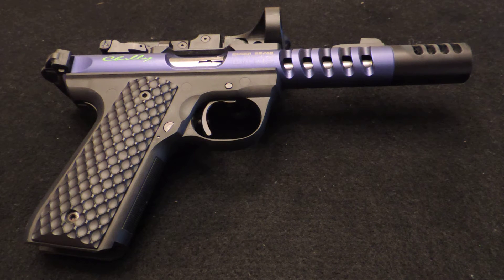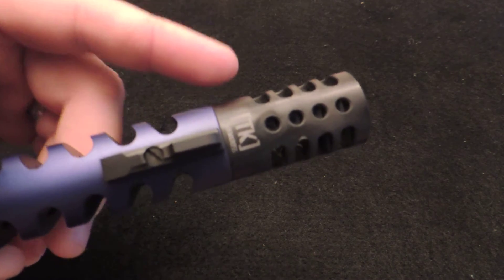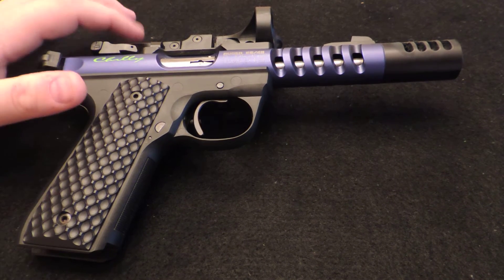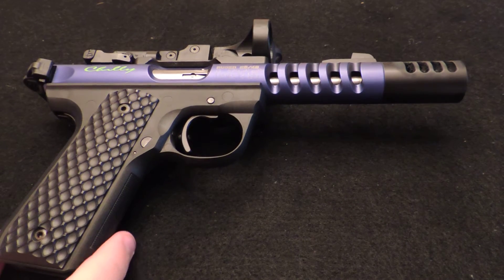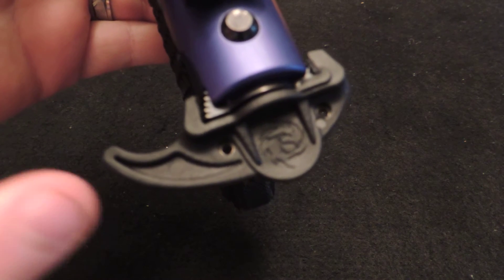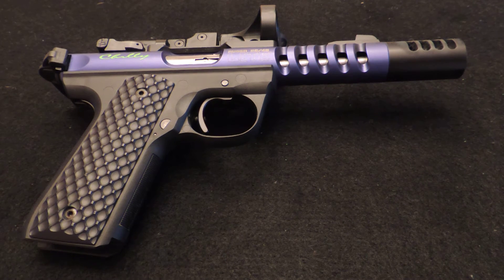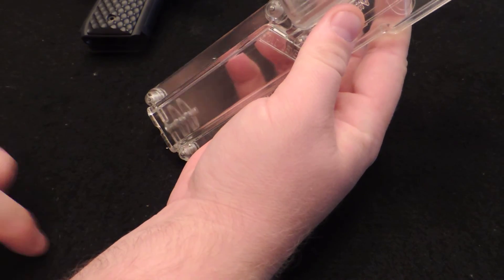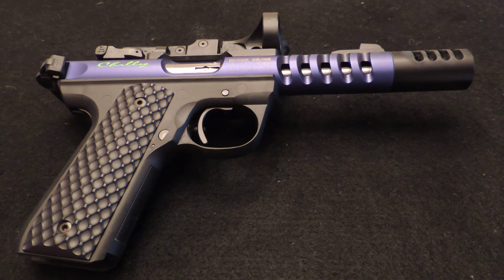My Ruger 22/45 Parts List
I have had several people asking about the upgrades to my Ruger 22/45 so I decided to make a video to go over all of them.  Here is the parts list with links to them:

1. Tandemkross Game Changer Comp
2. Tandemkross LCI Replacement Insert
3. Kanewolf Slingshot Mod
4. Tandemkross Firestarter Firing Pin
5. Tandemkross Plus 1 Pro Magazine Bumper
6. Mcfadden Ultimate Clip Loader

Other Parts:
7. Striplin Custom Gun Works 90 Degree C-More Mount
8. C-More Slide Ride 6 MOA Optic
9. Rim Edge Thumb Rest
10. Tactical Solutions Charging Handle (Ebay)
12. Volquartsen Exact Edge Extractor
13. Duragrips (Ebay)

Hope you Enjoy!  Shoot on!